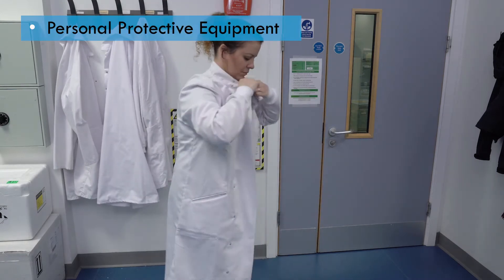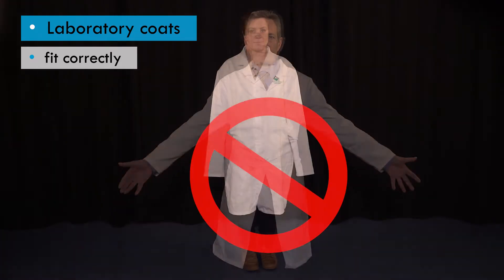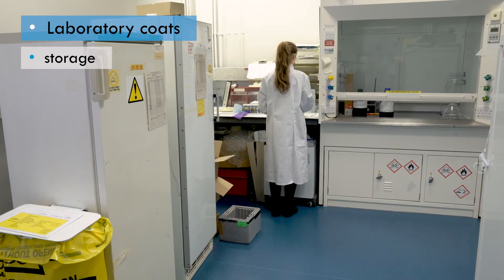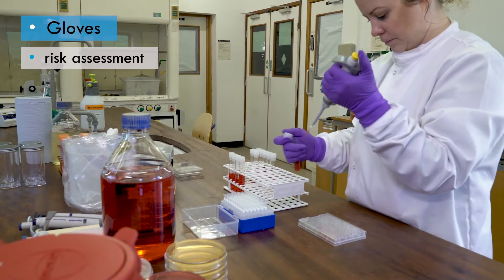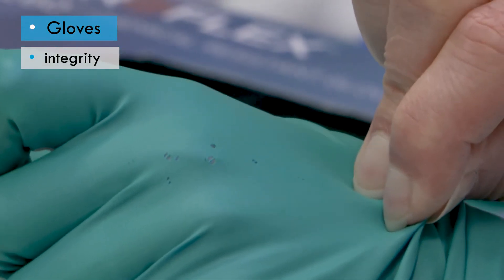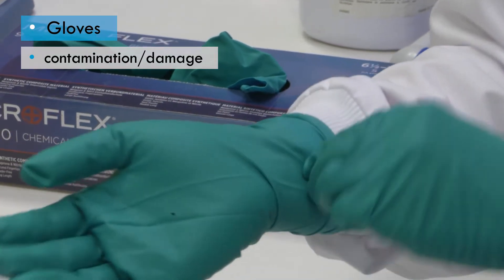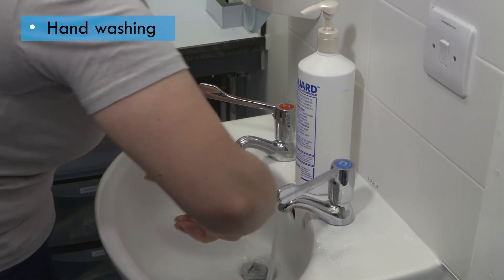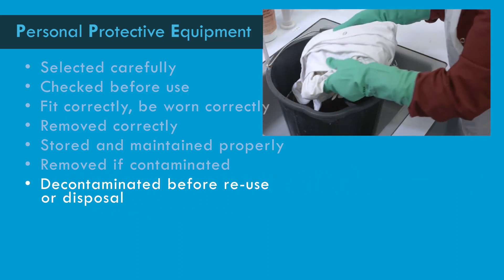Good Microbiological Practices and Procedures (GMPP) 1: personal protective equipment (PPE)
Personal Protective Equipment, or PPE, is the clothing and equipment that forms the last line of defence between you and harmful materials in the laboratory environment. It’s essential that you know what you should be wearing, when you should be wearing it, and how it should be stored, cleaned, maintained and disposed of.